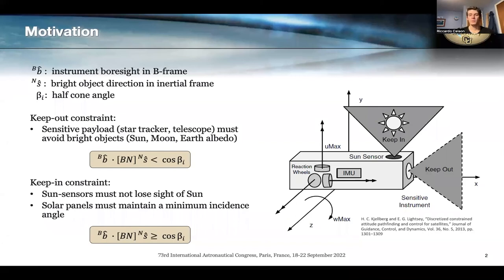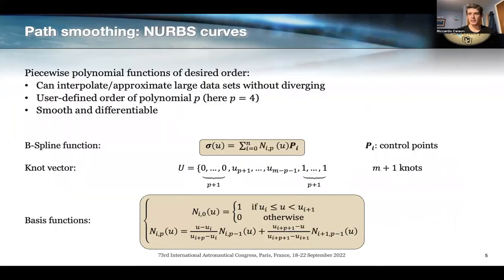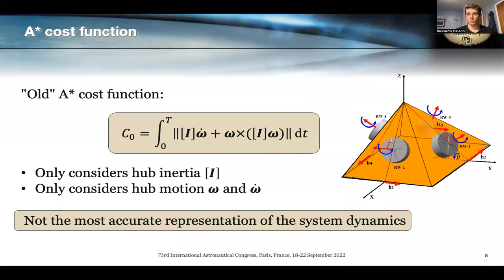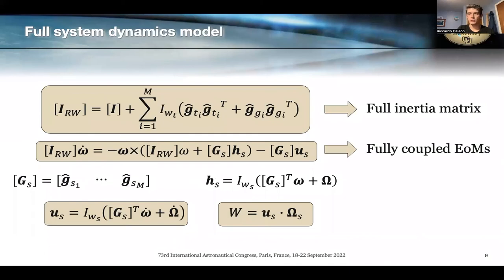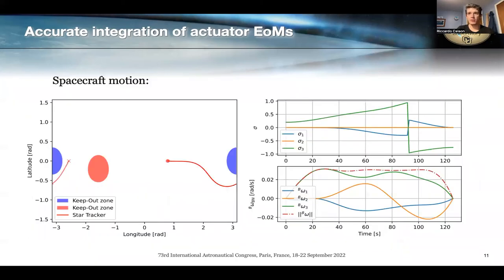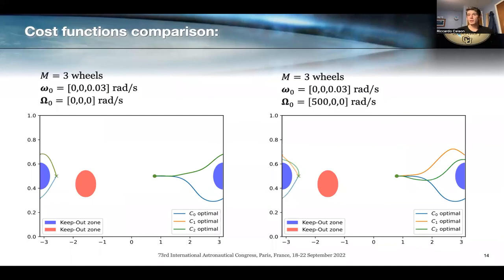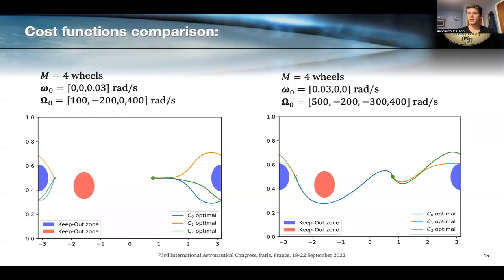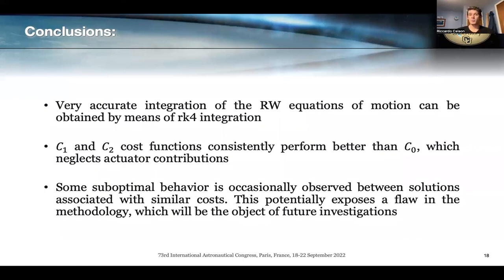Optimal Actuator-Based Attitude Maneuvering Of Constrained Spacecraft Via Motion Planning Algorithms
Video presentation of:

R. Calaon and H. Schaub, “Optimal Actuator-Based Attitude Maneuvering Of Constrained Spacecraft Via Motion Planning Algorithms,” International Astronautical Congress, Paris, France, Sept. 18–22, 2022